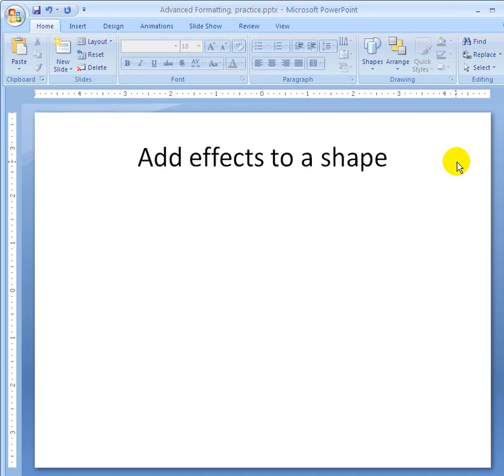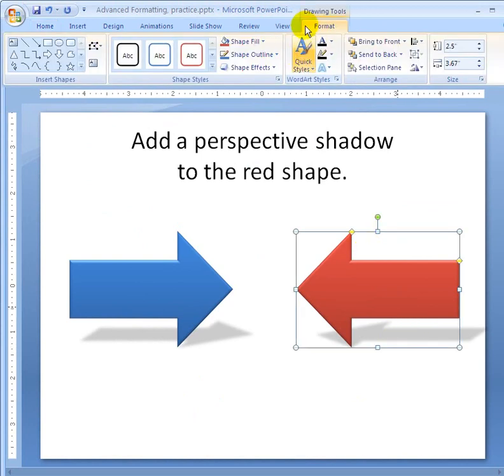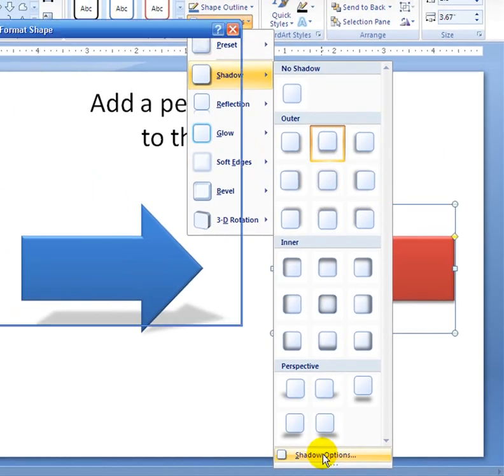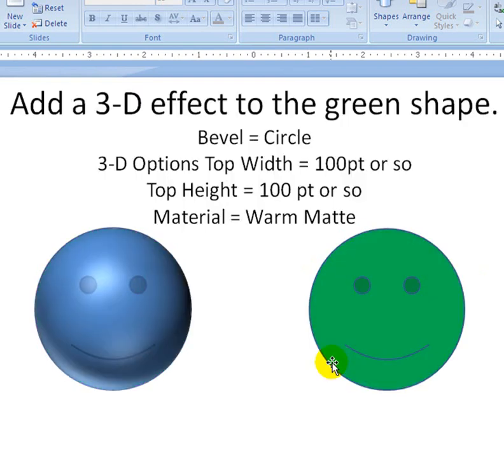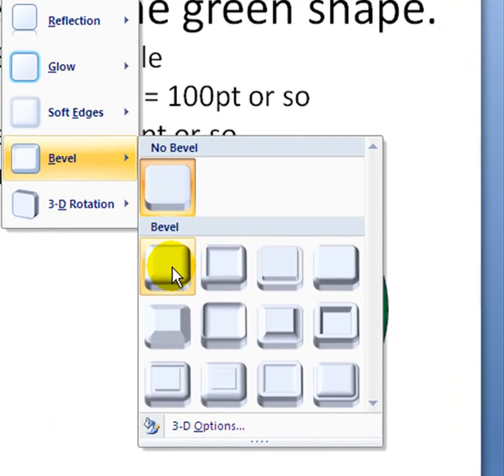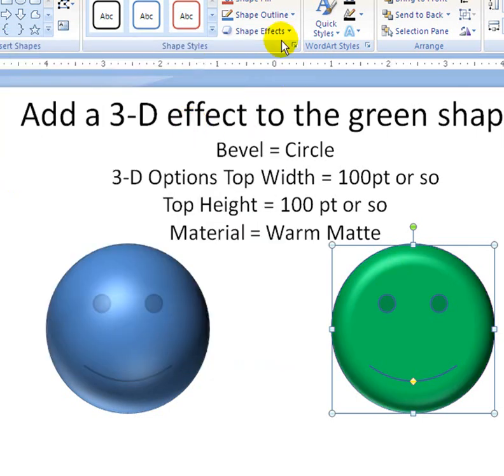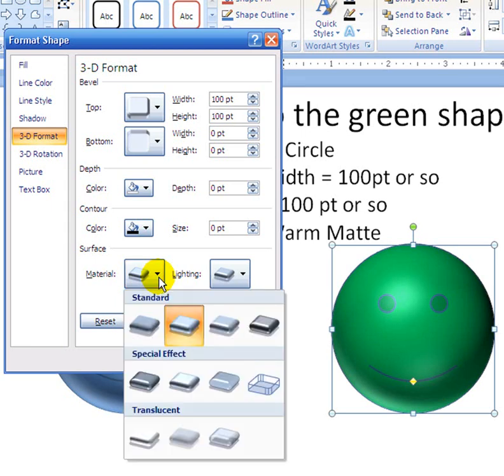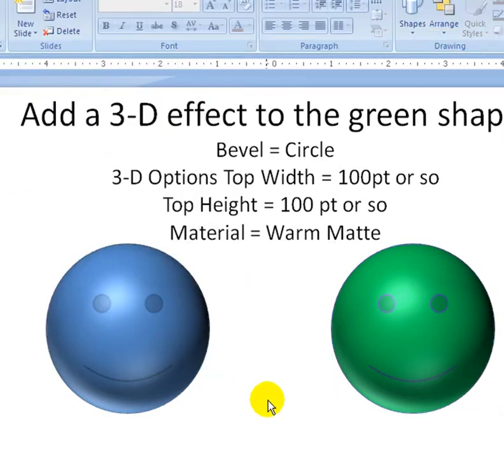PowerPoint 2007 Lesson 6 Add an effect to a shape